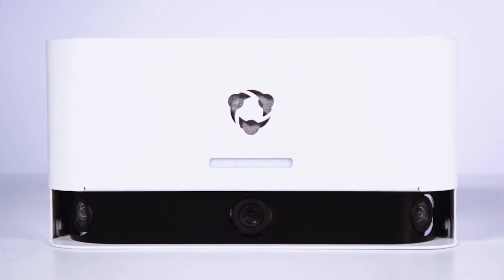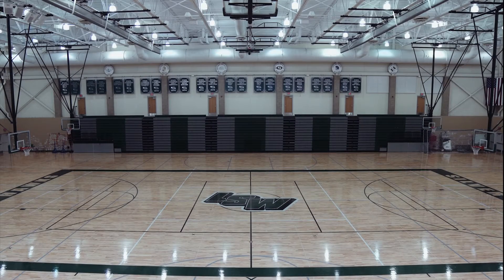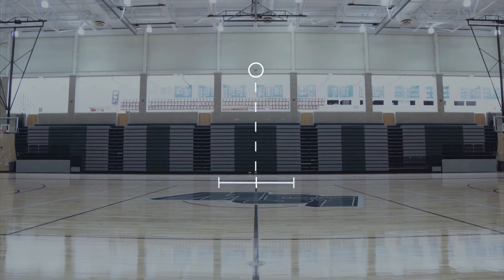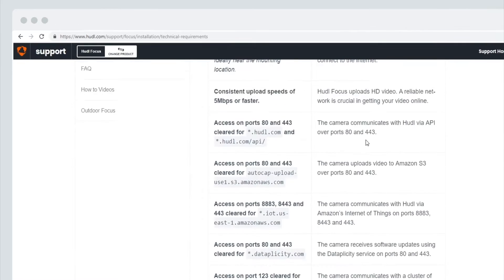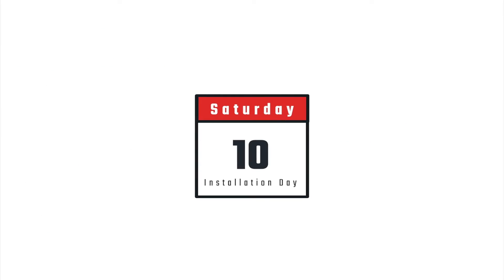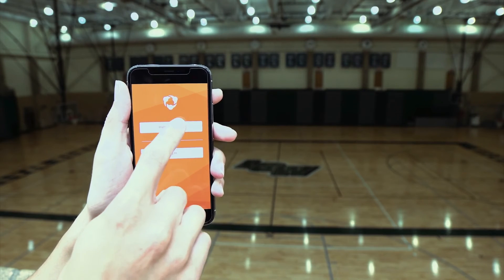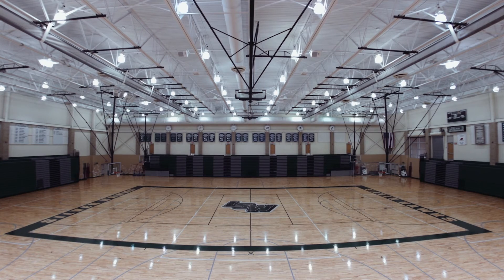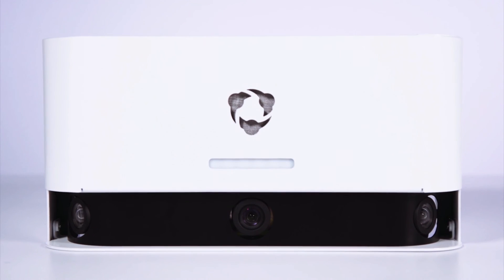Camera Setup Overview • Focus Indoor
Learn how to set up your Focus Indoor camera from physically mounting your camera to calibrating your camera through the Focus app.

0:00 Intro
0:30 Mounting Location
0:57 Schedule Installation
1:12 Network Requirements
1:33 Camera Setup
2:02 Calibration